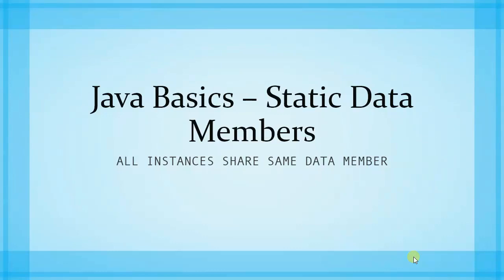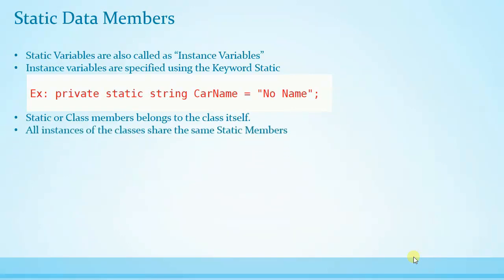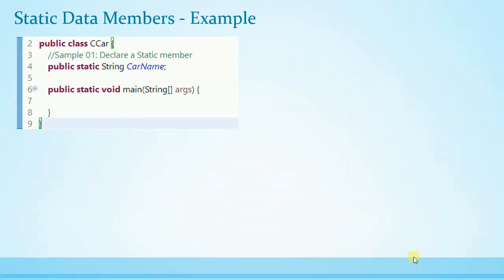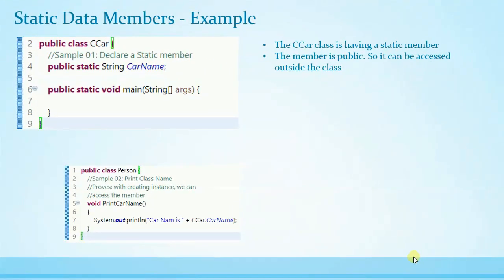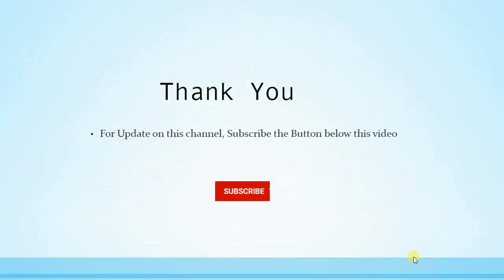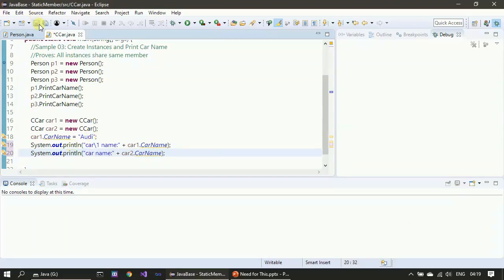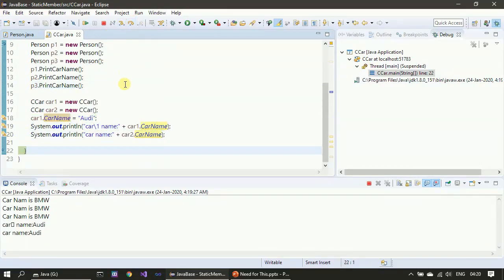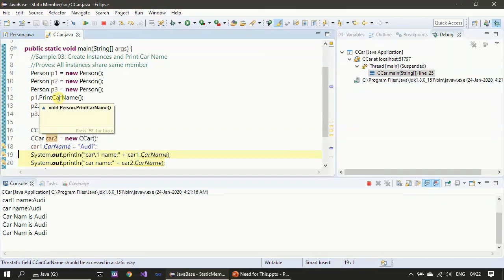021 static members in java with example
This video explains how one can declare static member in Java Class with example. It also shows how all instances of the class share the static member.